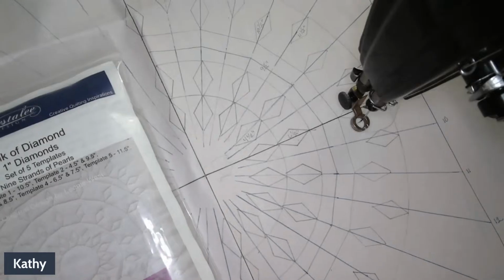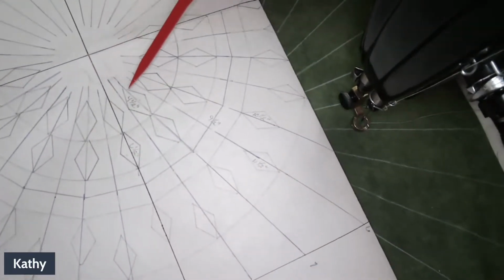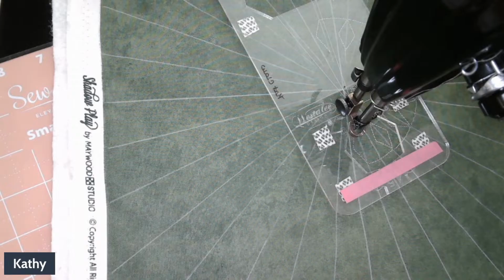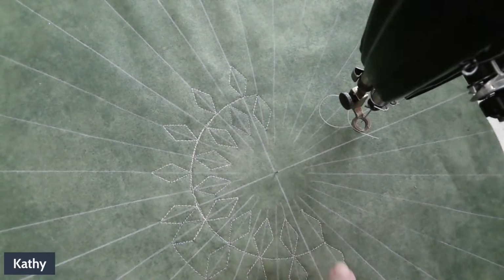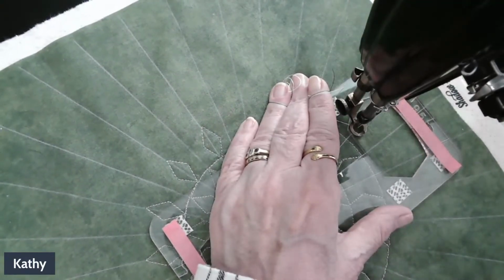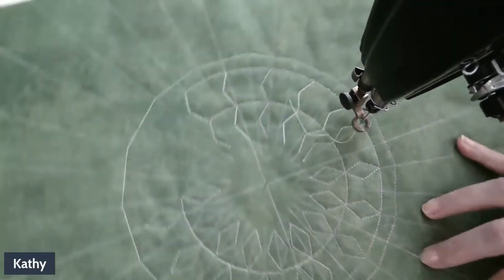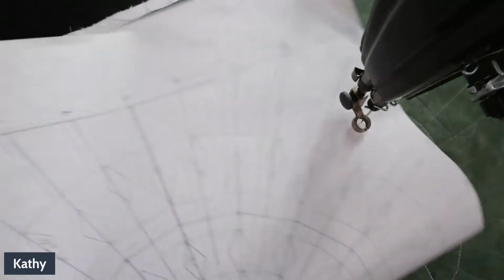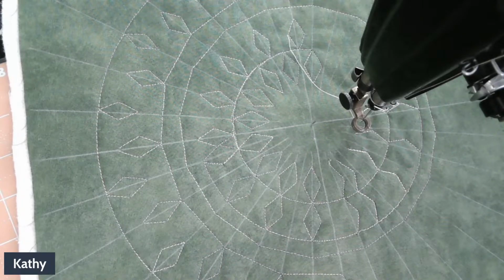Coffee with Kathy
Diamonds are a quilters best friend! Get your sparkle started with the Westalee Design 5pc Link of Diamonds Jewel Template Set. These fabulous ½” Diamonds are stitched on a circle, with 16 to 32 diamonds per circle – now that’s some bling-bling!